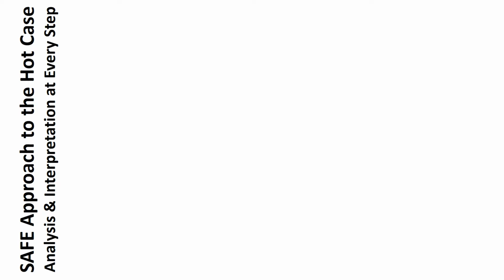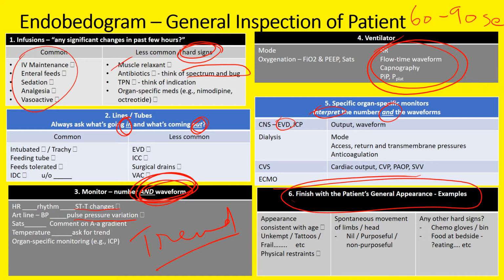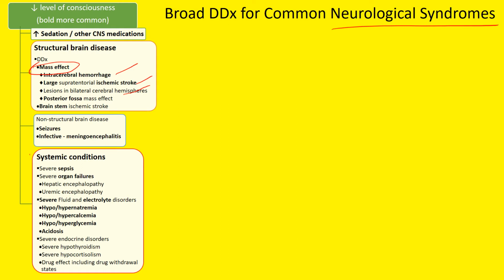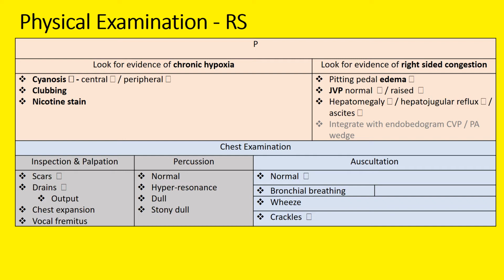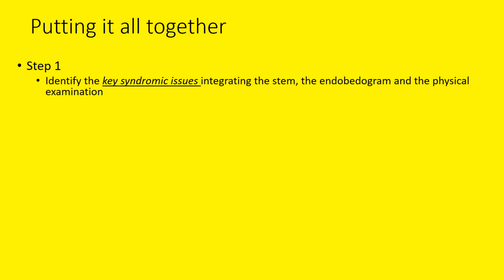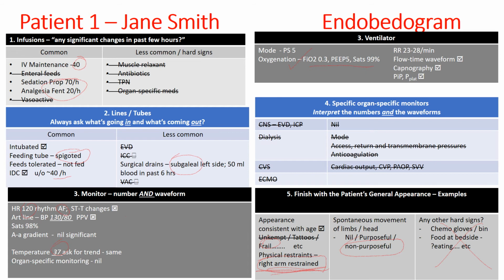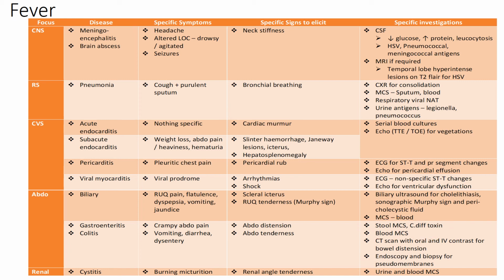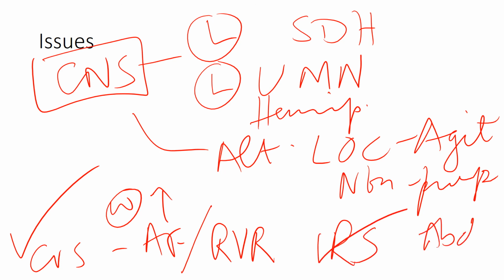SAFE Course - How to Examine and Present a Hot Case by Arvind Rajamani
How do you approach the clinical hot case for the CICM exams? This video gives a step by step account of deconstructing a hot case.